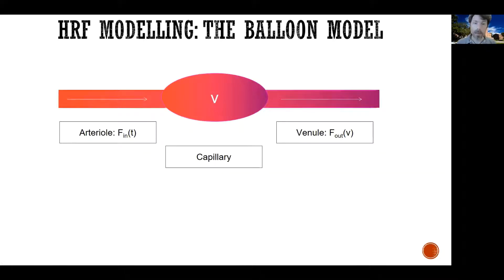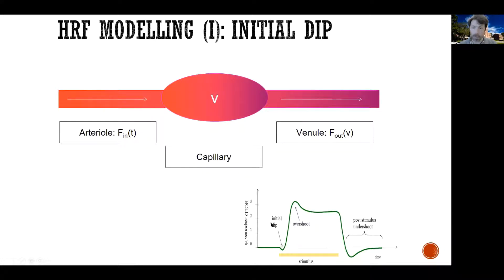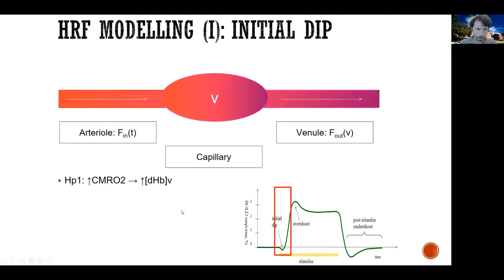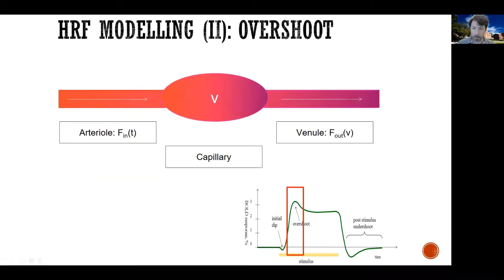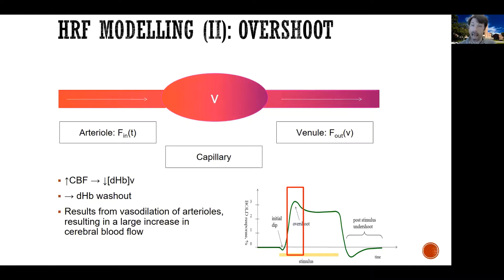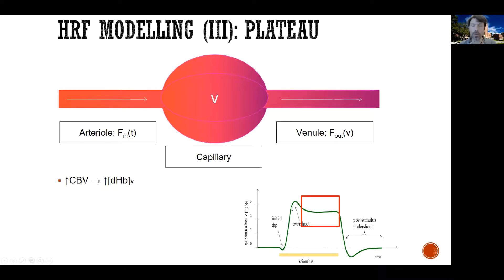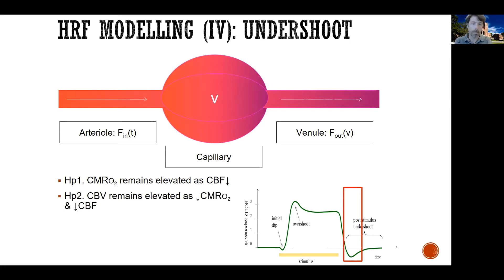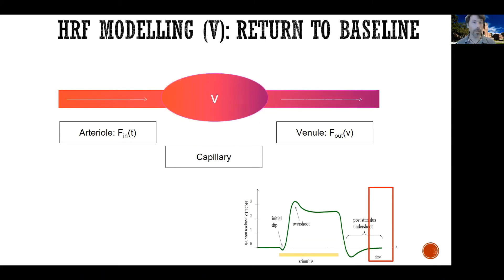Learn fMRI (w02) 14 Hemodynamic response function (UCLA Monti PSYCH265)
How do we use functional MRI to study the human mind?

Week 02: How does neural activity lead to the BOLD signal? The Biophysics and physiology of BOLD.

This is my UCLA graduate course for students interested in functional MRI to study the human cognition. Please note: This course is not perfect, and I cannot an expert in all the many areas we will discuss, but it should be a good help in getting you started in the wonderful field of fMRI!